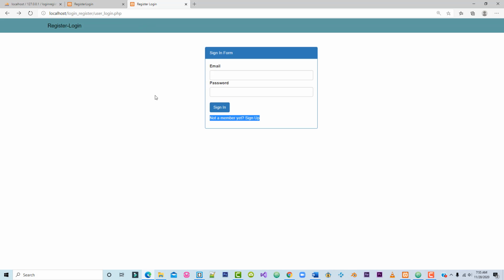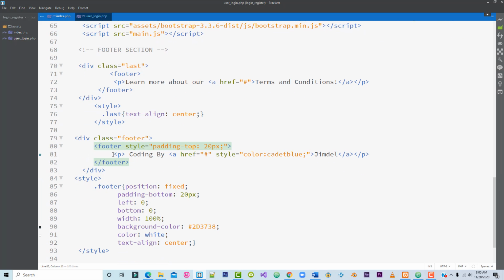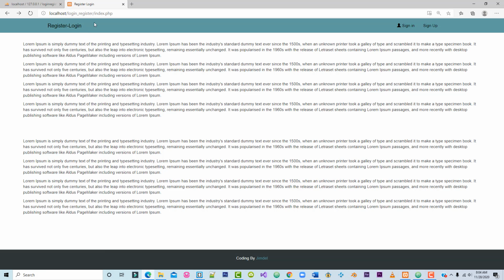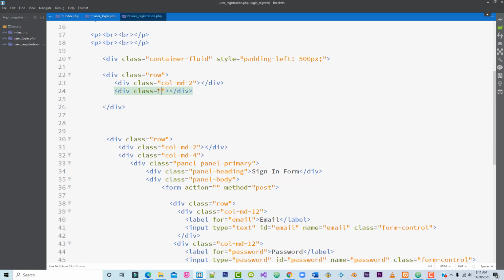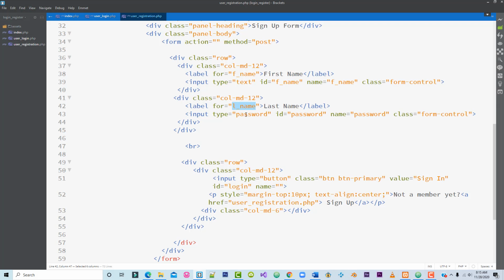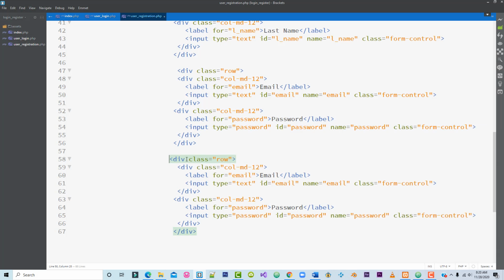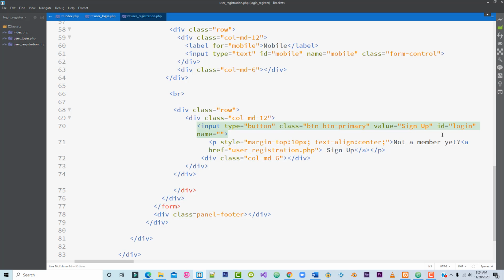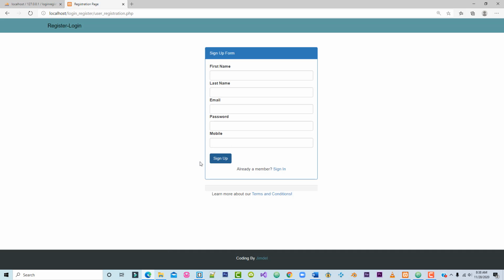How To Make Registration Login & Logout Form Using PHP And MySQL Database (Part 3)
In this video, you will be able to create a registration and login form as well as a logout button for the user to exit. This is a step by step tutorial, starting from SCRATCH.